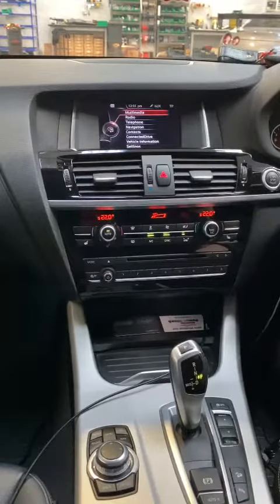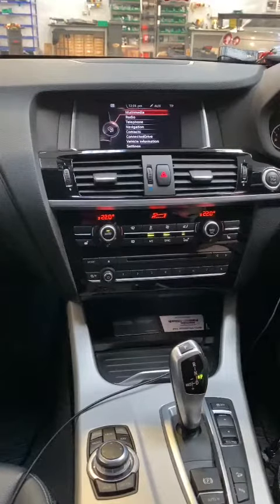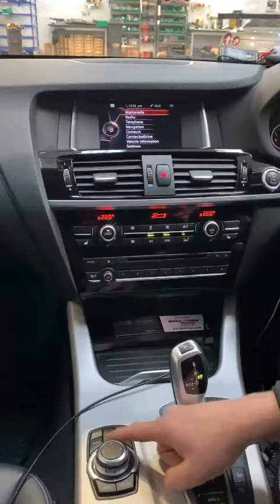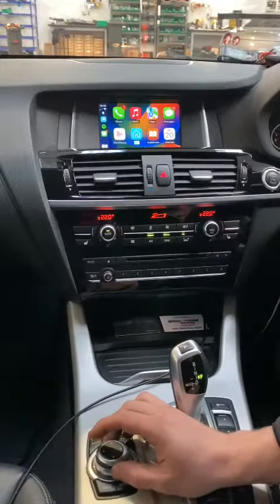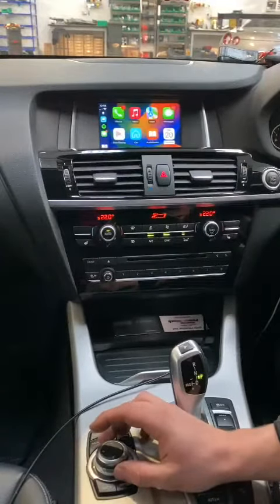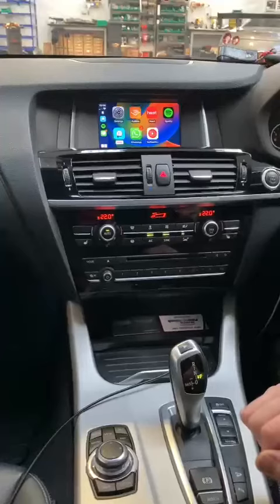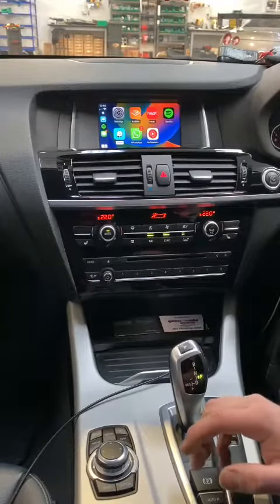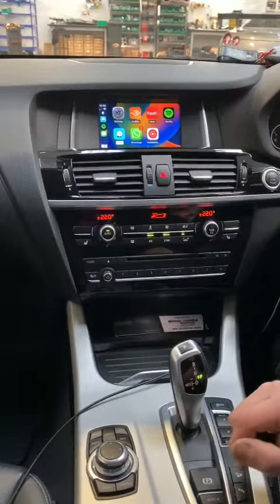BMW X3 2016 - Apple CarPlay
For this Bmw X3  we added an interface to the existing screen to enable the customer to have Apple CarPlay, Android Auto and screen mirroring in the vehicle.

Everything else on the vehicle stays exactly as it is at the moment, but our interface "hi-jacks" the screen allowing the latest entertainment features to be displayed.